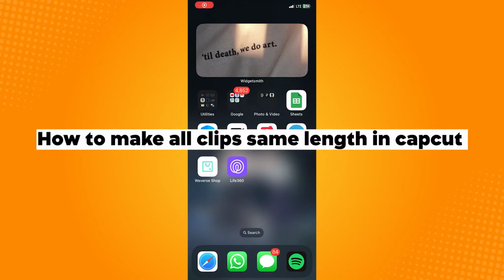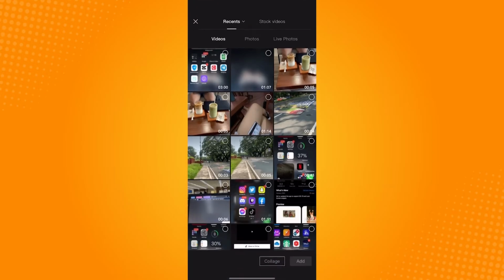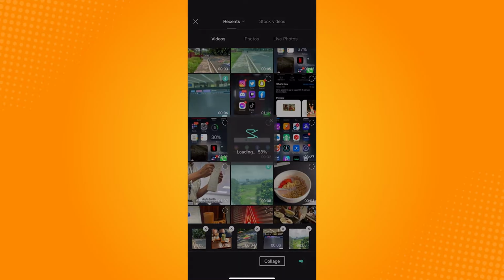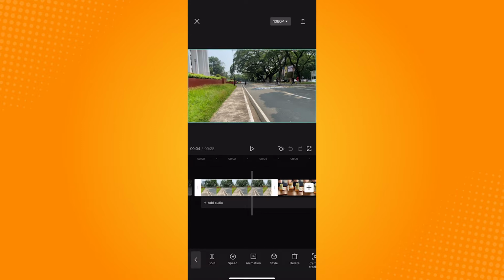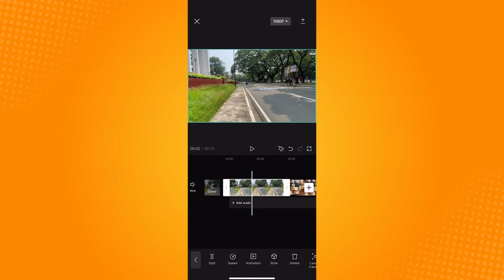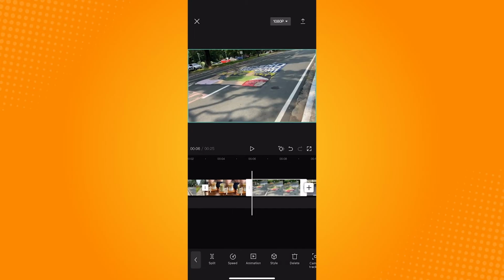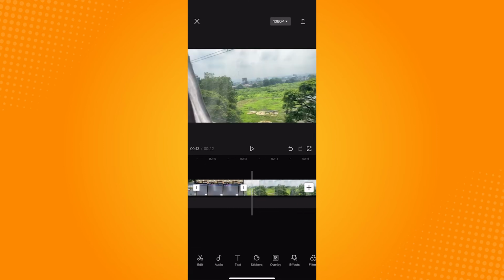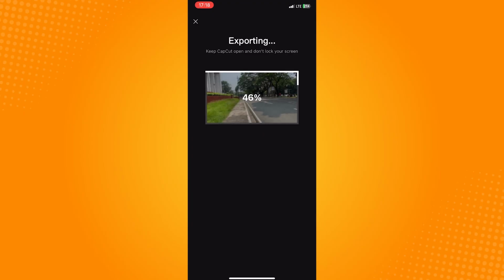How to Make All Clips Same Length in Capcut (2023)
Learn‎‎‏‏‎ ‎How to Make All Clips Same Length in Capcut

In this video I will show you‏‏‎ ‎how to make all clips same length in capcut